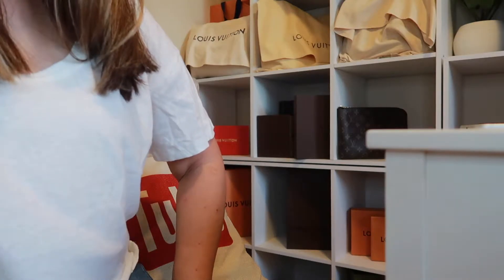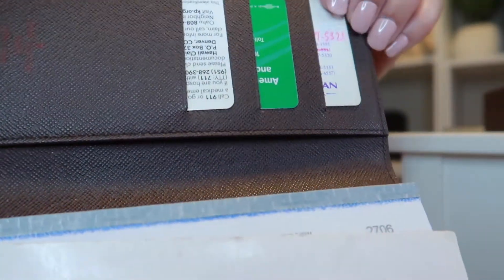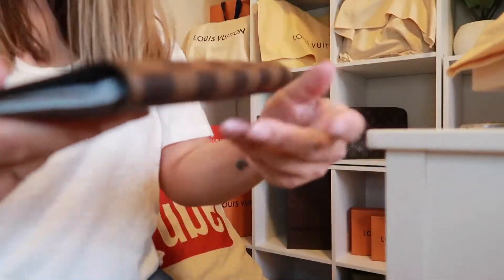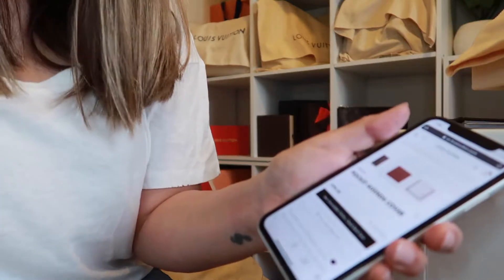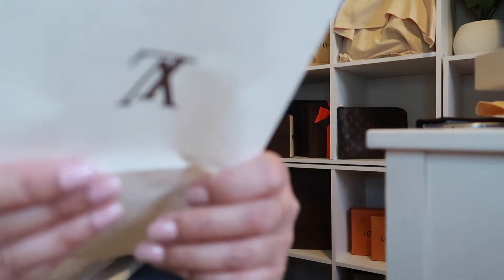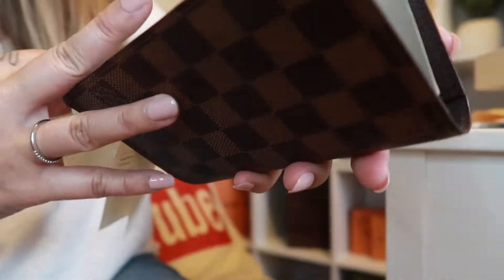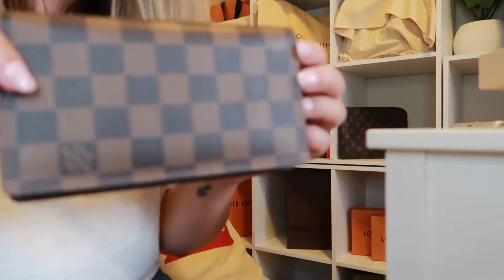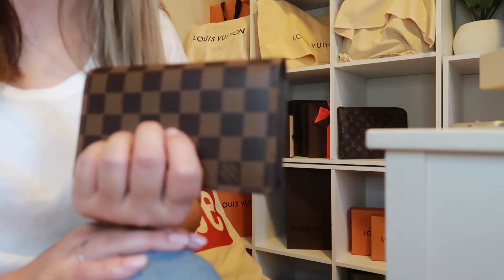Louis Vuitton Pocket Agenda Damier Ebene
Hi!  Sharing what I got 8 years ago and what I use it for.  The quality of this is amazing for something this old which is one of the reasons why I choose to spend my money on Louis Vuitton

Detailed Features

3.5 x 6.3 inches
(length x Height)

Monogram canvas, cross grain leather lining
Three credit card slots, one long compartment on one side, a long slot on the other to hold an agenda refill.

Agenda refills and address book available separately